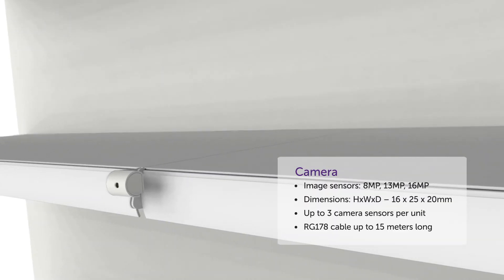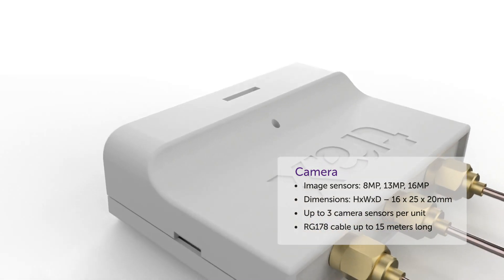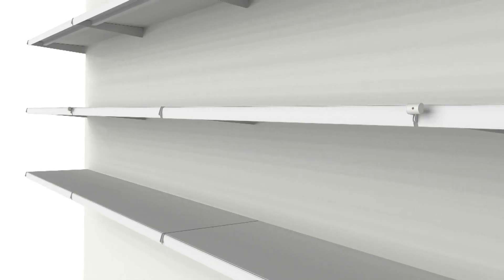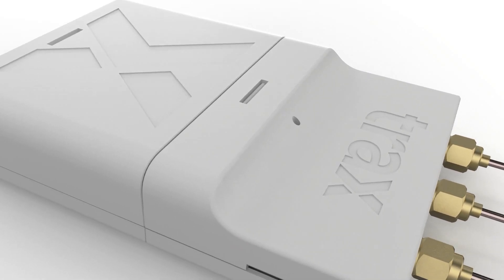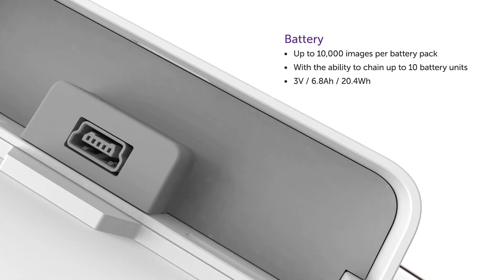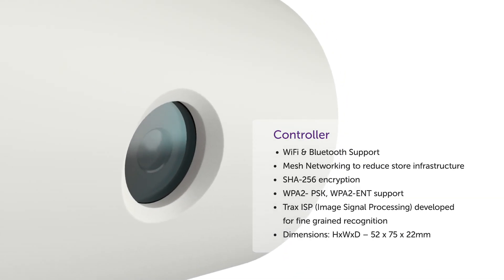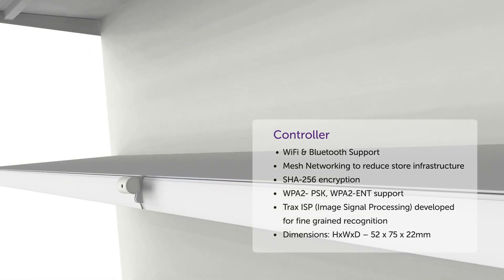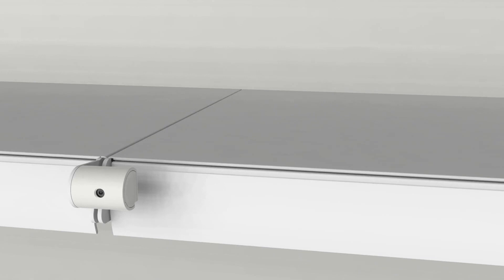Trax Shelf-Edge Camera: New level of on-shelf inventory visibility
At Trax, we help brick-and-mortar retailers digitize every product in every aisle, and it all starts with our proprietary IoT shelf- edge cameras.  Engineered to turn images to retail insights at unprecedented speed and scale, our compact, purpose-built cameras power transformative capabilities including automated real-time out of stock detection and price and planogram compliance.